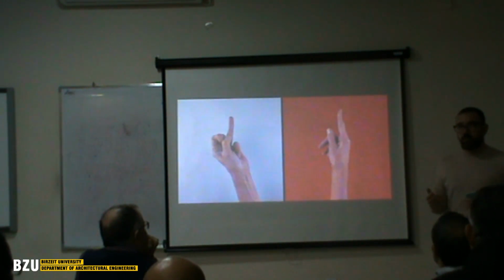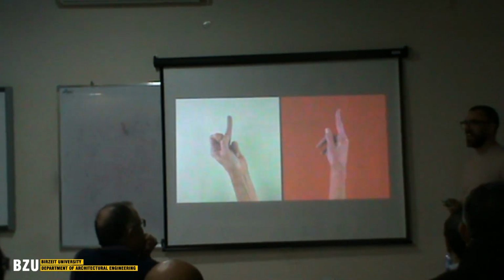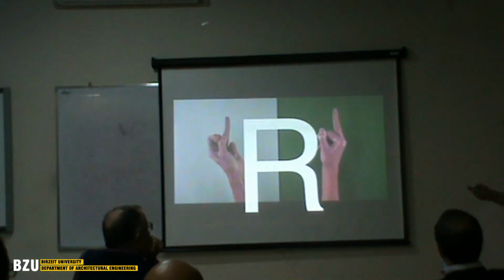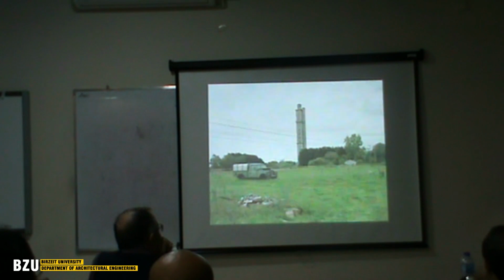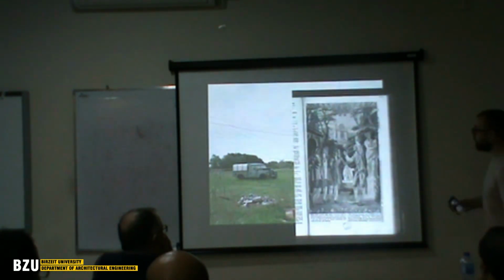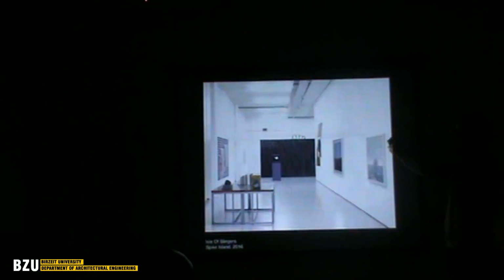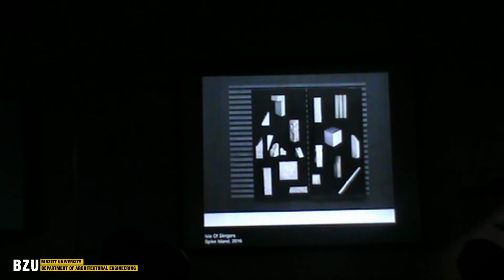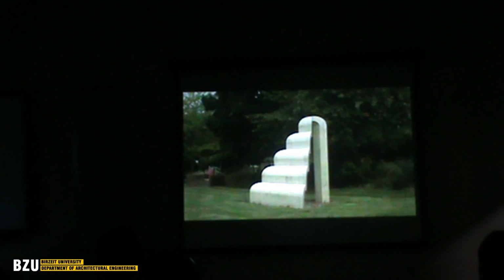Lecture: "Speaking with buildings that feel" -Stuart Whipps BZU Department of Architecture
Birzeit University, Department of Architectural Engineering- Public Lecture Series

The British artist Stuart Whipps presenting a collection of his work, taking an artefact or historic position as the starting point for his work, he questions the construction and understanding of shared cultural values.

The lecture title: “Speaking with buildings that feel”

What do buildings say and how do we understand them?